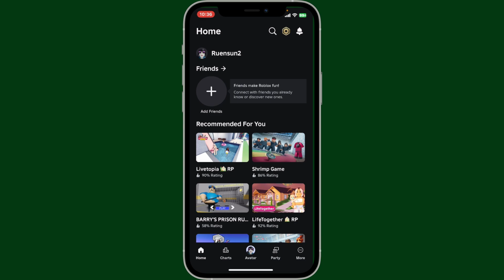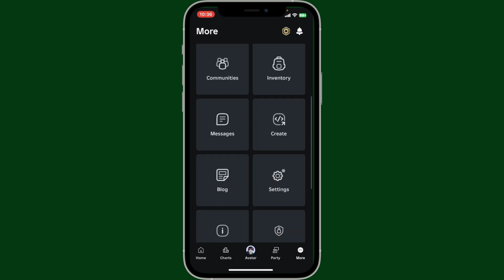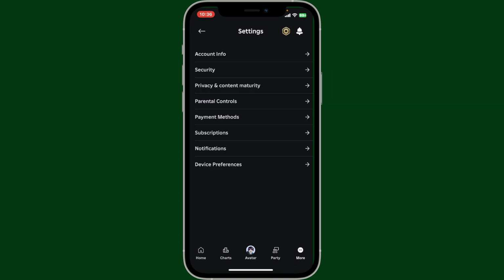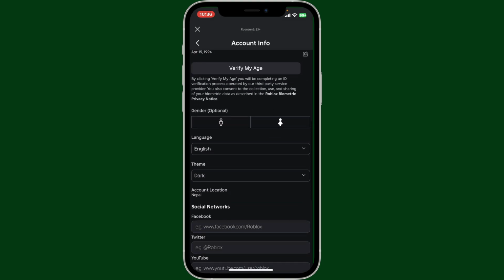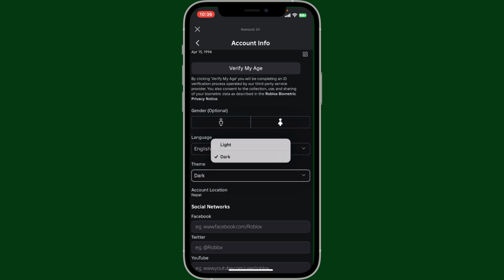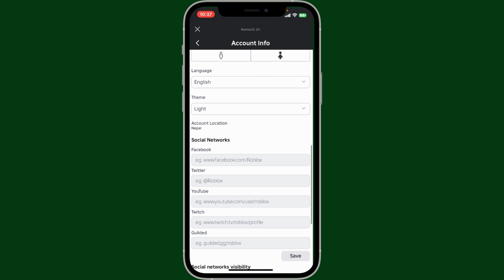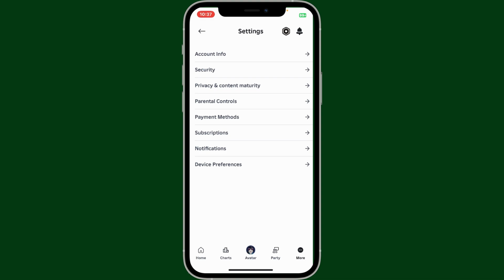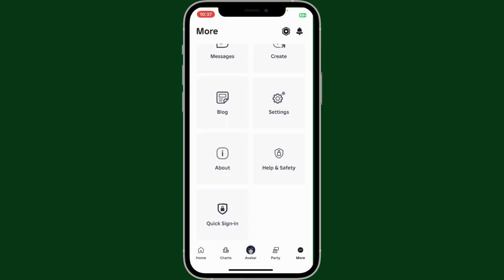Change Theme in Roblox: How to Switch Between Light and Dark Mode on Roblox App?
Want to change the theme on the Roblox app and customize your look? 🎨 In this quick and easy tutorial, we’ll show you how to switch between light mode and dark mode in Roblox on both mobile and PC. Whether you prefer a dark theme for better visibility at night or want to go back to light mode, we’ll guide you through the Roblox theme settings step by step.

If you’re facing issues like Roblox theme not changing or can’t find the settings, don’t worry—we’ll help you fix it! Customize your Roblox experience the way you like with this simple tutorial.